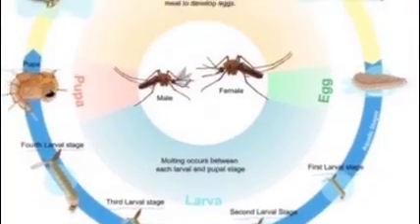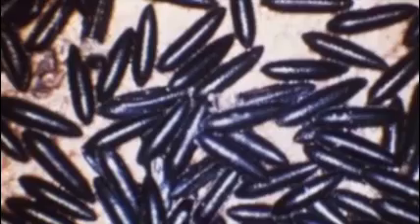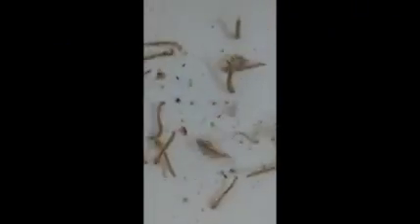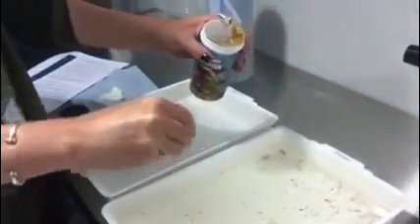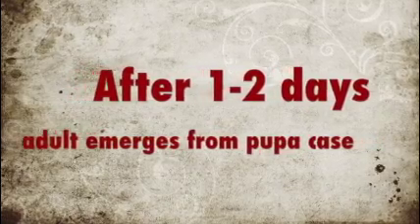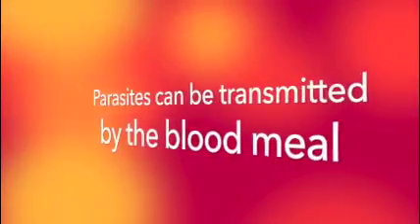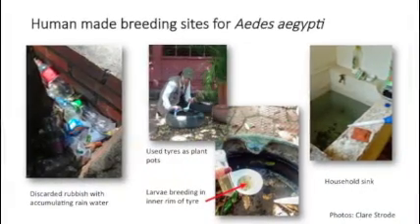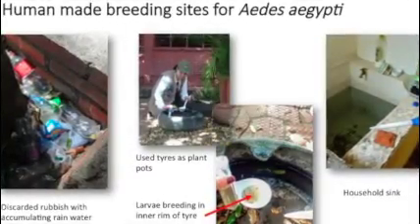Small But Deadly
This is part of the Vodcast series produced by Prof. Susan Rodrigues. The DASLR Vodcast Project is funded by the Primary Science Teaching Trust. In this Vodcast Dr Clare Strode   (Senior Lecturer in Biology, Edge Hill University) talk about the complex life cycle of the mosquito and its control.